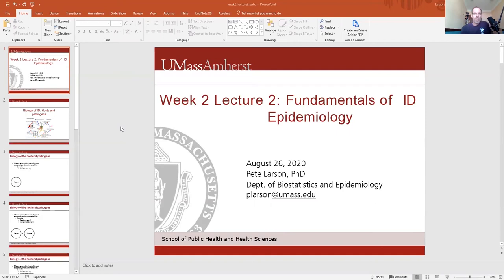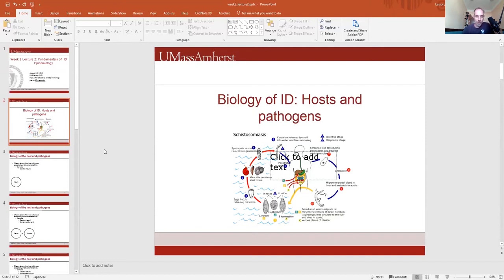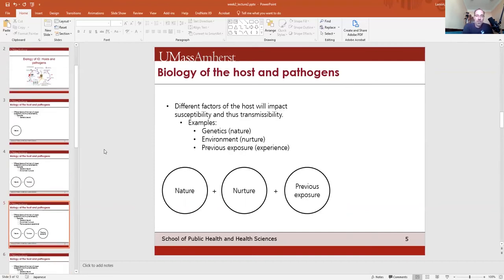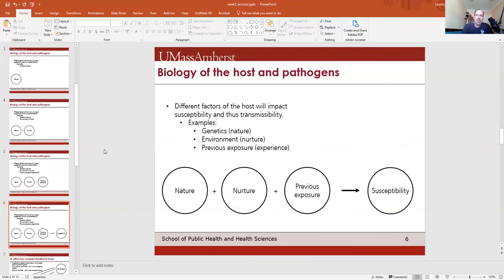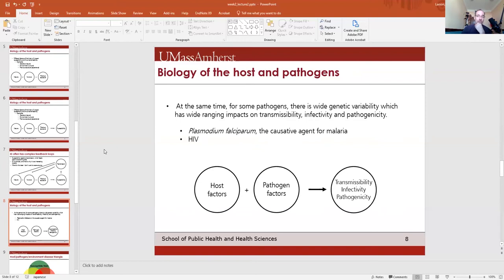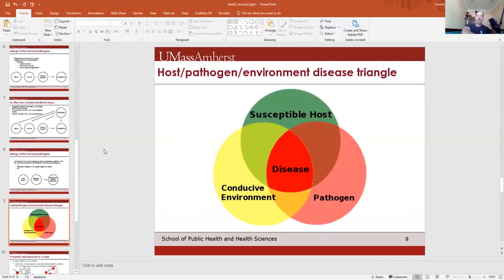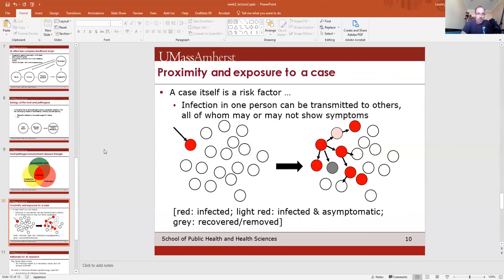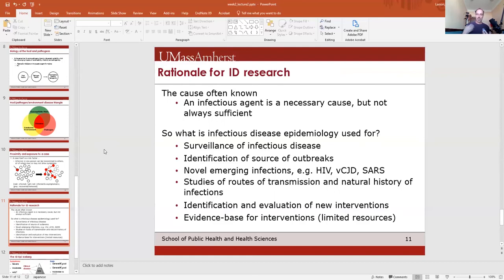EPI 633 Week 2 Lecture 2